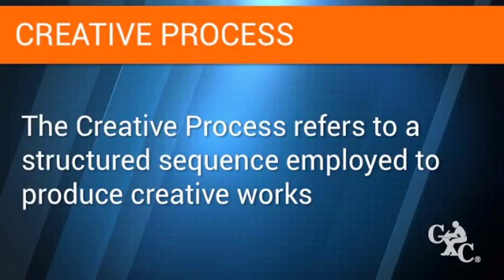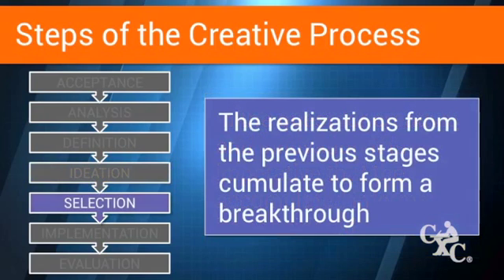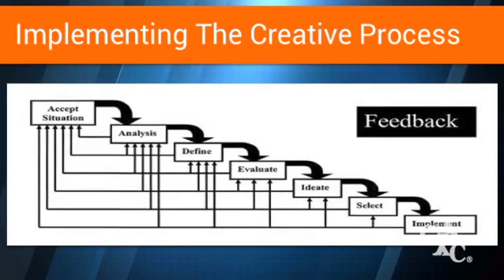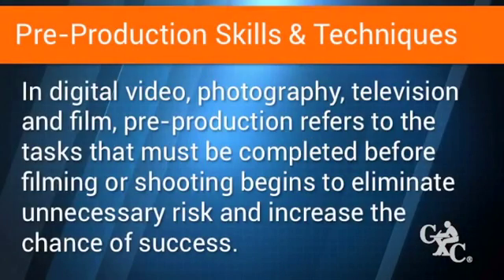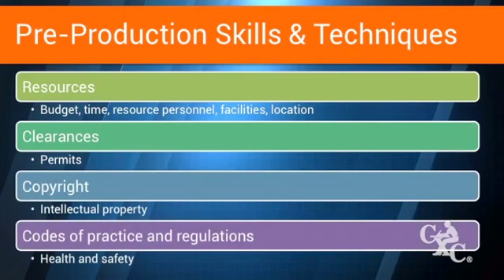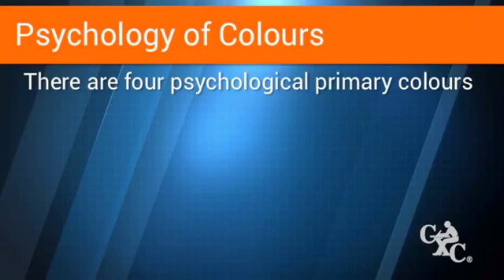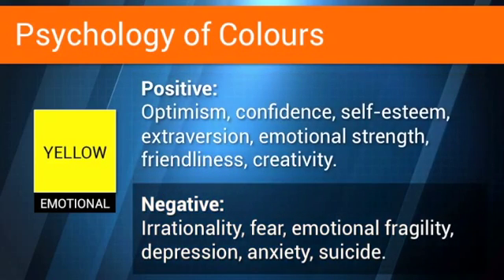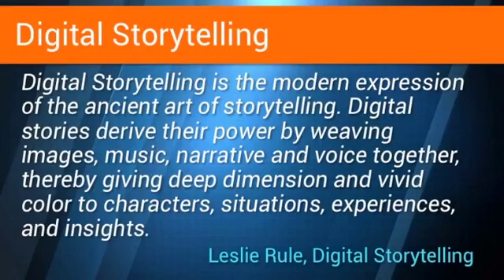Understanding Digital Media - U1M3 - Creative Solution Design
A video from the CAPE Digital Media Syllabus describing creative solution design